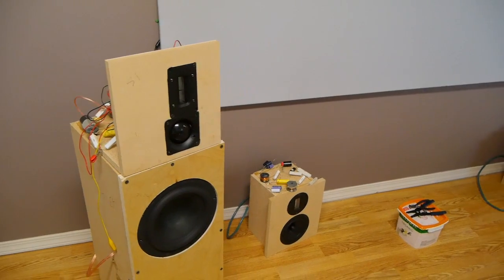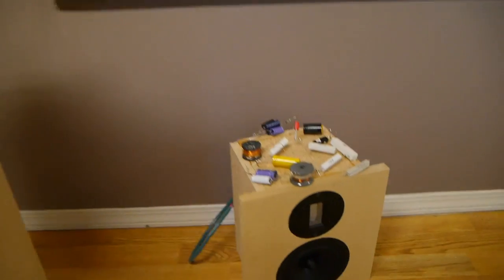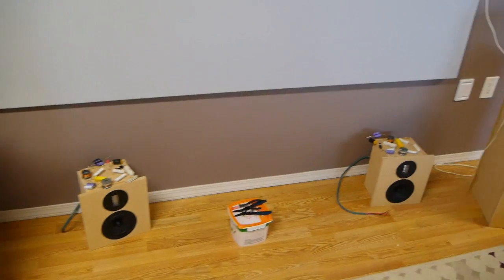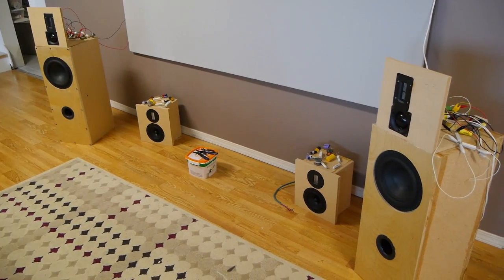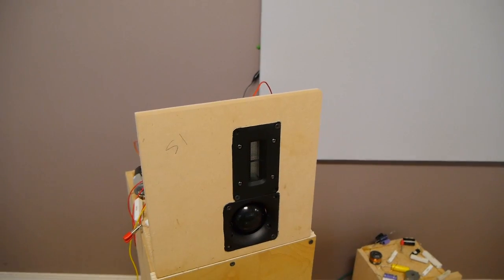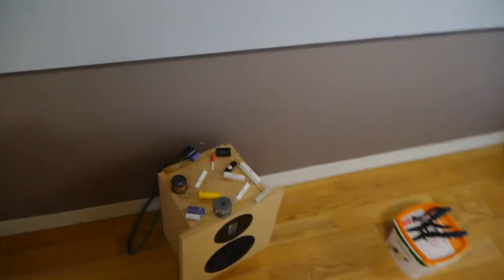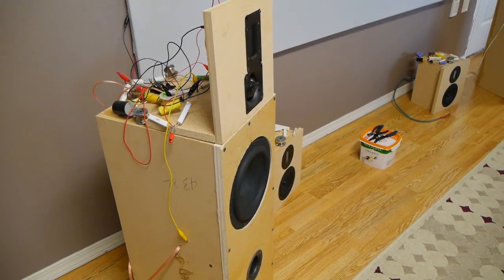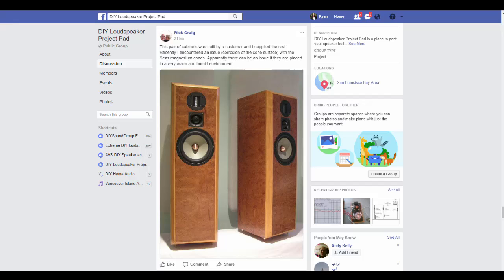HiFi 3 way | An Introduction to My Next Project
This project is just starting to take shape and is very promising. The sound quality is off the charts. It uses high end drivers from Morel, Fountek, Motus, Viawave, and Scanspeak. Please give me feedback on this one as it still has lots of opportunity to go in any direction and I'm open to suggestions. Fairly stuck on the woofer and using a ribbon tweeter though. I am loving this woofer.